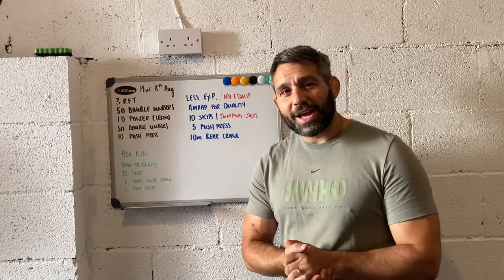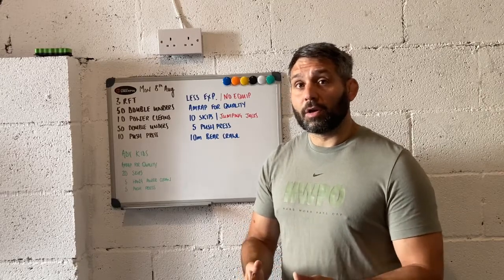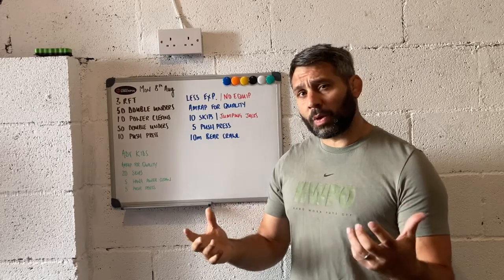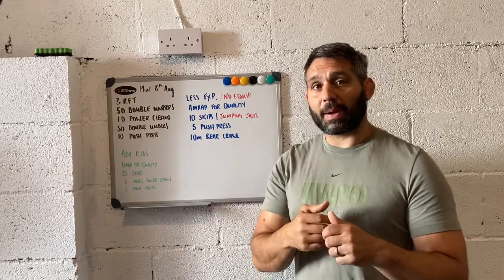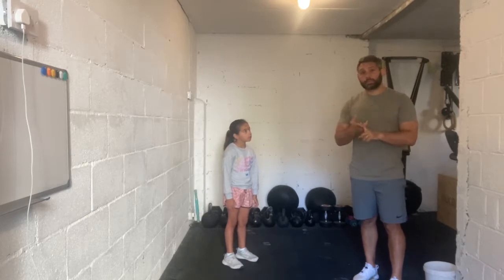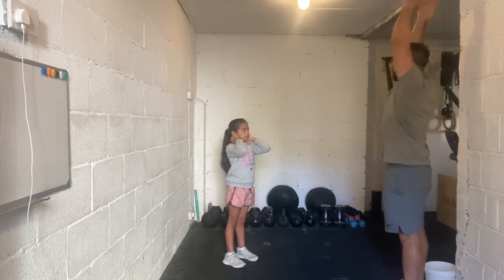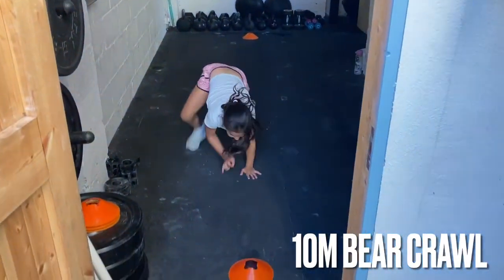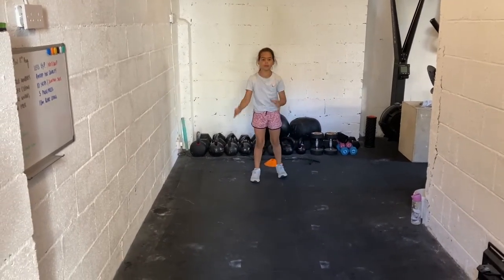Double-unders, Power Cleans & Push Press - for Kids.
Jay King offers his insight & recommendations to modify CF Linchpin workouts for children. Jay is a CrossFit Level 3 trainer. He has been doing CrossFit for nearly 10 years & started coaching in 2013. Jay ran CrossFit kid's programming for one of the two weekly PE lessons for every class in the school. He also ran after school clubs twice a week for up to 100 children. In all, about 400 children doing CrossFit at least once a week. Jay is married with two kids & currently lives in Dublin, Ireland.